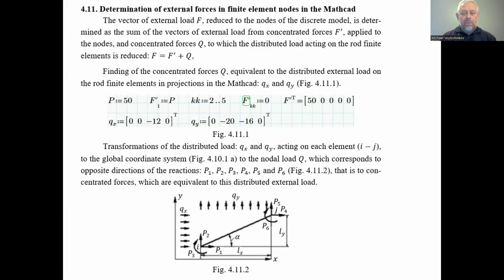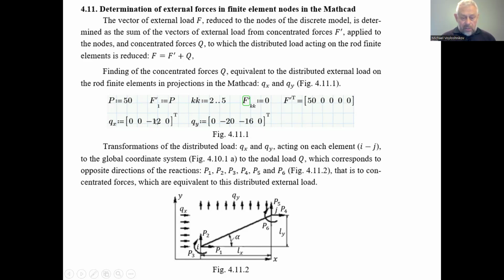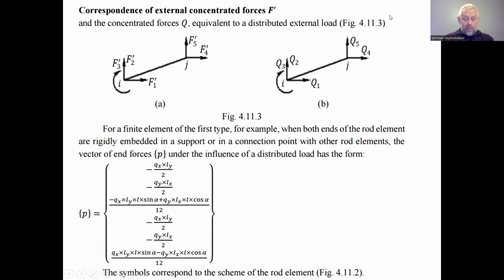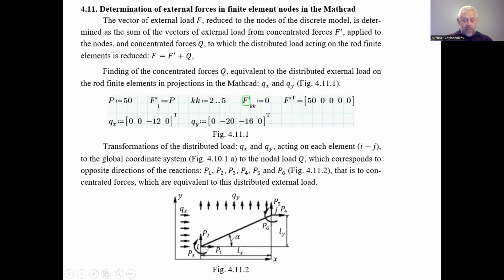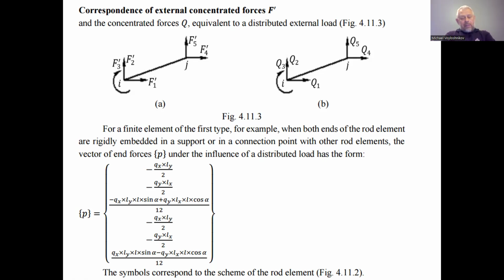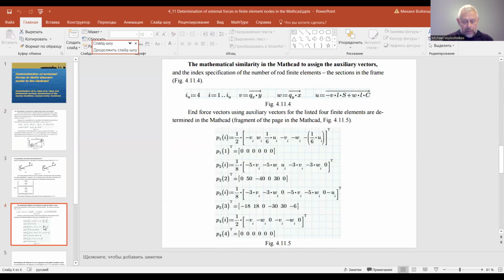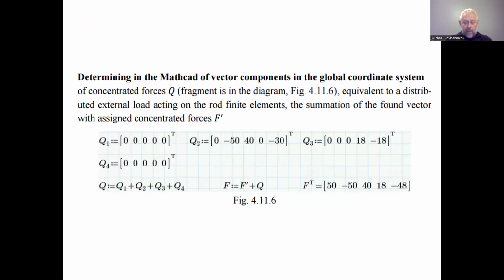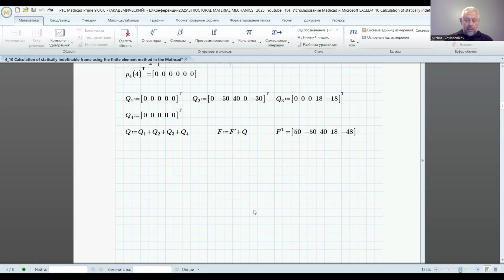4 11 Determination of external forces in finite element nodes in the Mathcad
4.11. Determination of external forces in finite element nodes in the Mathcad [Michael Voyloshnikov, Sergei Ogai, Alexey Ogai. Mechanical systems calculations of the marine facilities. Lessons notes]